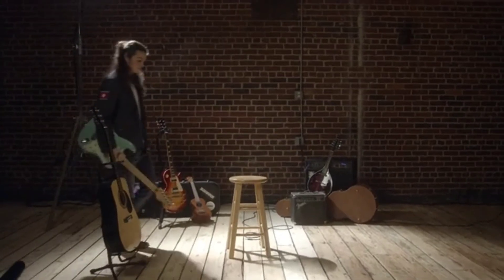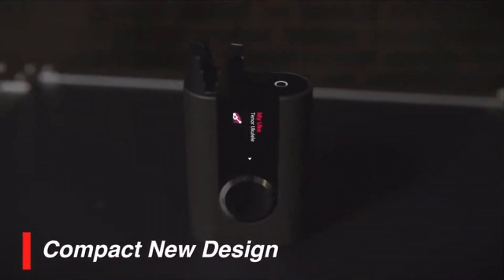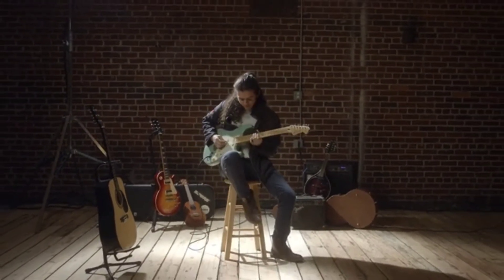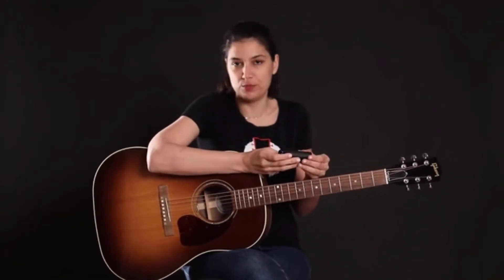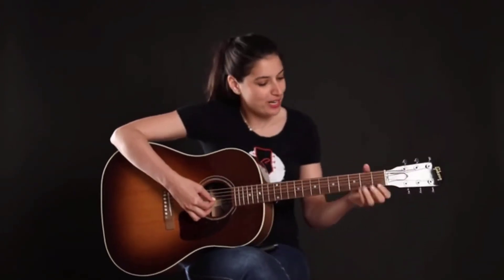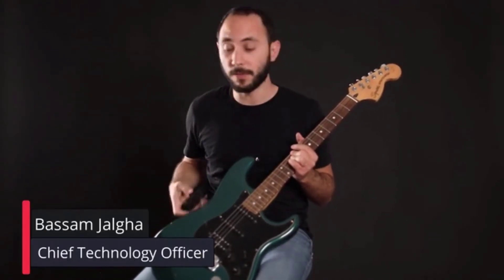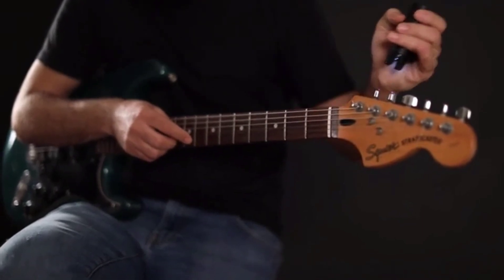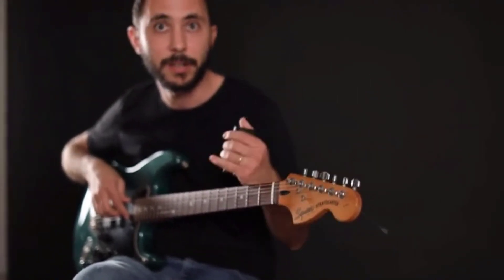Next-Generation Automatic Instrument Tuner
Roadie 3 Next-Generation Automatic Instrument Tuner

Your musical world is full of possibilities. Bring your Roadie 3 and play on!
Tune faster than ever
Roadie 3 is our new flagship automatic instrument tuner.  It helps you find your sound fast with quicker rotation and enhanced accuracy to keep your tunings consistently dead-on.

Roadie 3 is built with carefully tooled and proprietary audio algorithms. Its next-generation vibration detection delivers improved tuning accuracy and enhanced noise immunity.
If it has guitar pegs, Roadie 3 can tune it
Roadie 3 can tune almost all instruments with geared pegs in just seconds. Like what you ask? How about electric guitars, acoustic guitars, classical guitars with nylon strings, pedal steel guitars, ukuleles, mandolins, banjos, to name a few.

We have also seen musicians tune their lap steel guitars, bouzouki, mountain dulcimer, santoor, cigar box guitar, qanun with geared pegs, violins with planetary pegs, and many other exotic instruments using Roadie 3's predecessor! Others have even created custom instruments such as the charango, the guitalele, the bandurria, and the baglama.

No matter the number of strings, just keep the lowest string above 27 hertz. This is the lowest note Roadie 3 will be able to detect.